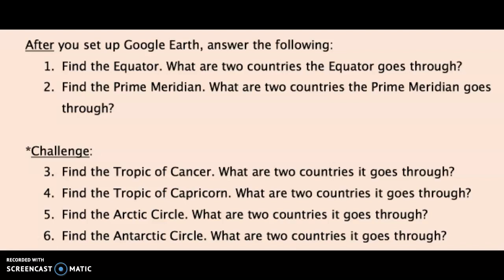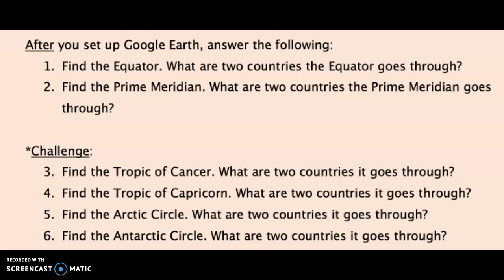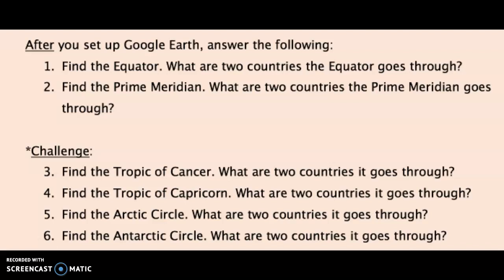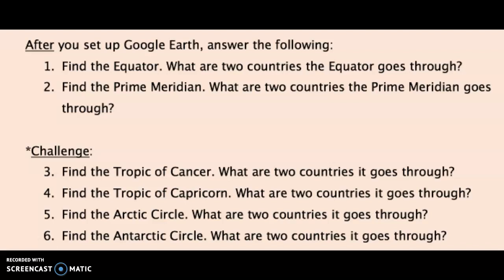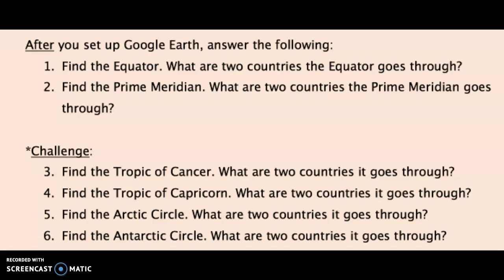What to Do Google Earth 4/23